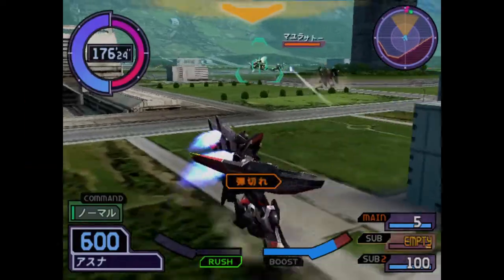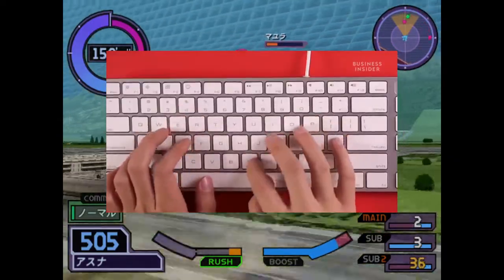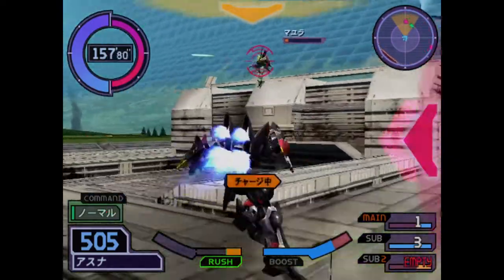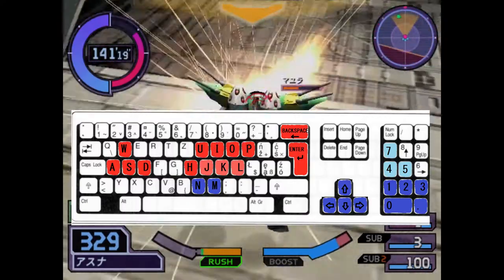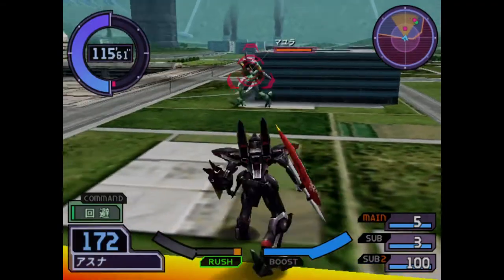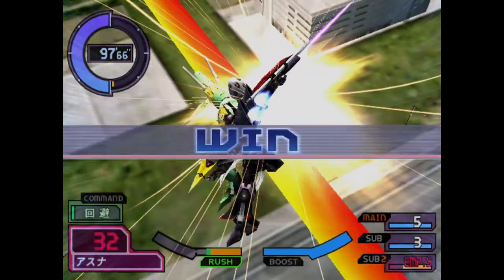Keyboard Controls: An Addendum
I made this as an addendum to the previous video about the Gundam versus franchise. In this one, i'm going over what controls i use when playing some of the said games on emulator.
Might come in handy for some.